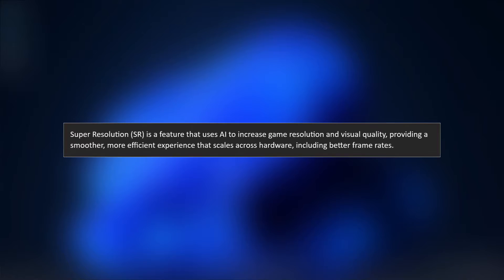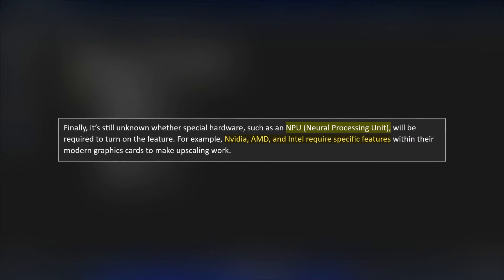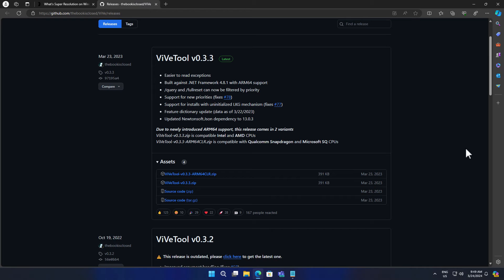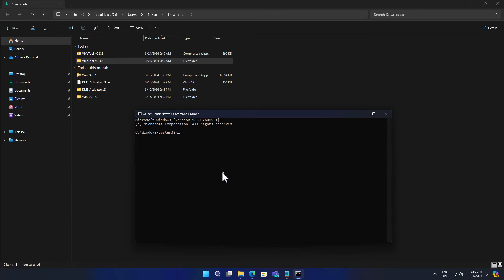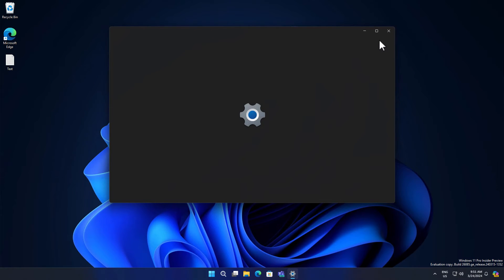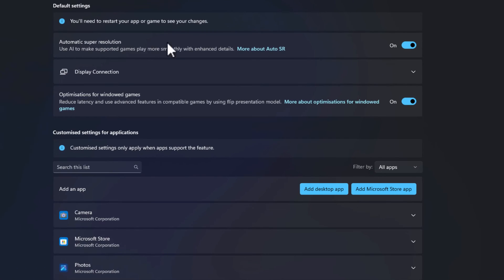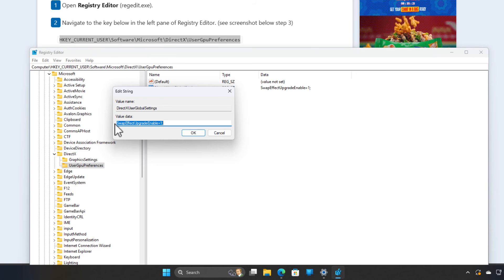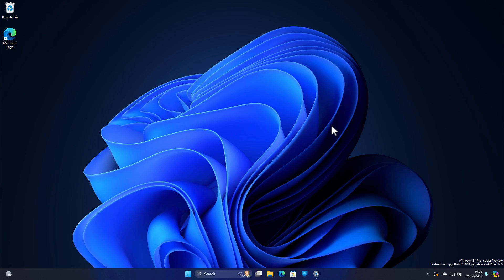NEW! Windows 11 Super Resolution - How to Enable for Sharper Games (Tutorial)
Struggling with blurry or low-resolution visuals in your Windows 11 games? Look no further than Super Resolution, a new AI-powered feature that can significantly enhance your gaming experience! This comprehensive tutorial guides you through the simple steps on enabling Super Resolution (DirectSR) in Windows 11.

Also Watch:
How to Enable Sudo on Windows 11?